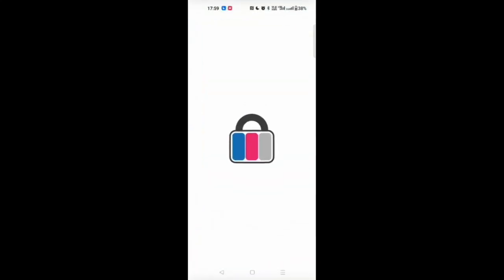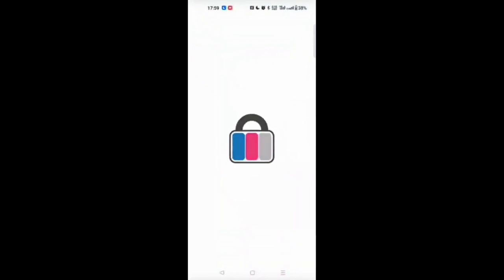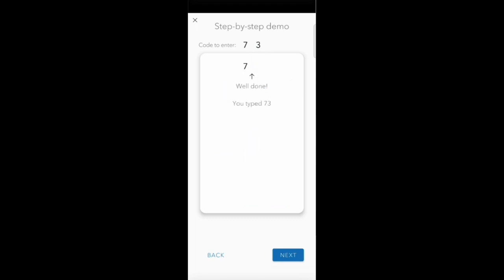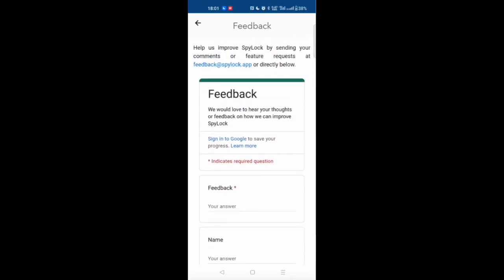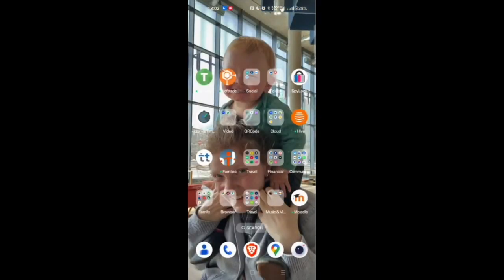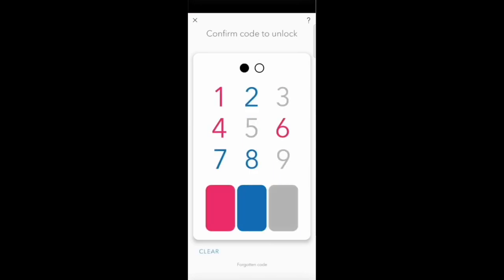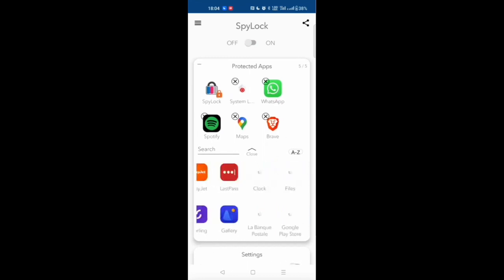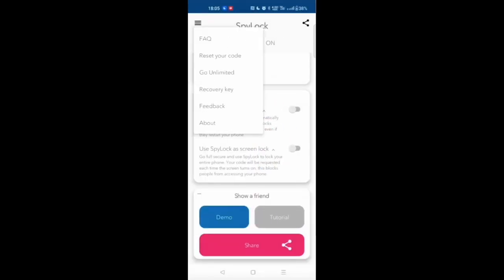Spylock Tour with Voice Over